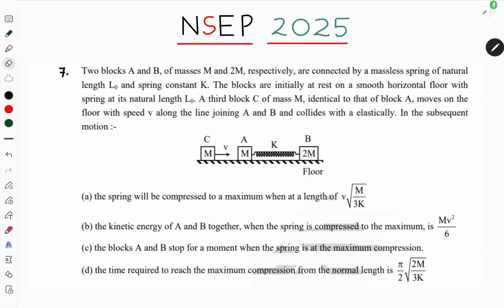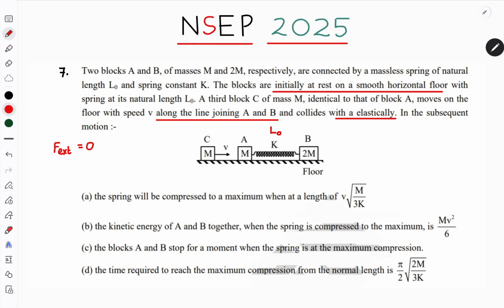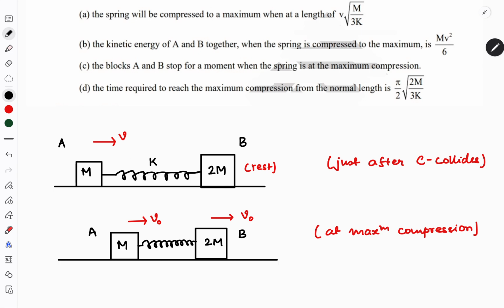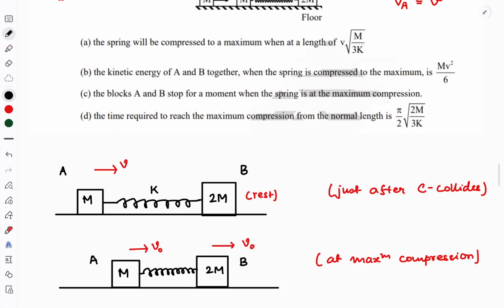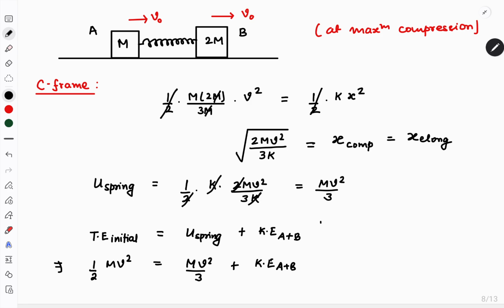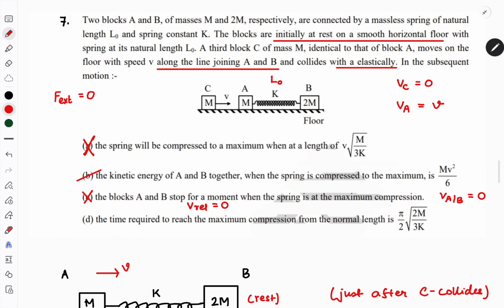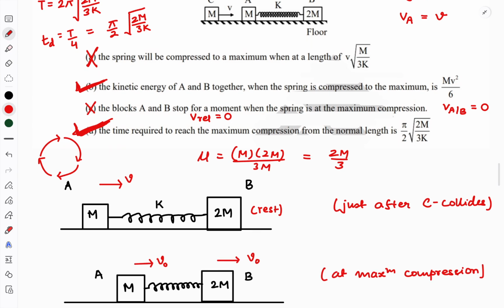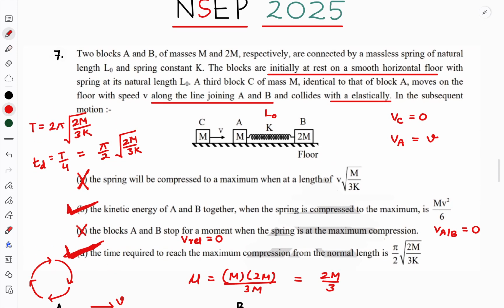NSEP PHYSICS 2025 | Collision | Spring | C Frame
Cracking NSEP Physics 2025 just got easier!
Welcome to the ultimate NSEP Physics Complete Solution Series, where we break down every question with clear explanations, shortcuts, concepts, and problem-solving strategies used by top performers.

Whether you're aiming for IPhO, qualifying for INPhO, or just strengthening your Physics basics, this series is your one-stop guide.

🔥 In this video:
✔ Step-by-step solutions
✔ Required theory + NO unnecessary jargon
✔ Shortcuts for faster solving
✔ Common mistakes to avoid
✔ Marks-boosting tricks for Olympiads

— NSEP 2025 aspirants
— INO candidates
— JEE/NEET students wanting Olympiad-level clarity
— Anyone who loves conceptual physics

📘 What this series covers:
🔹 Mechanics
🔹 Electrodynamics
🔹 Optics & Waves
🔹 Thermodynamics
🔹 Modern Physics
🔹 Experimental Physics & Data Analysis